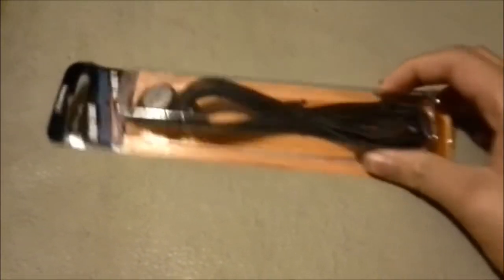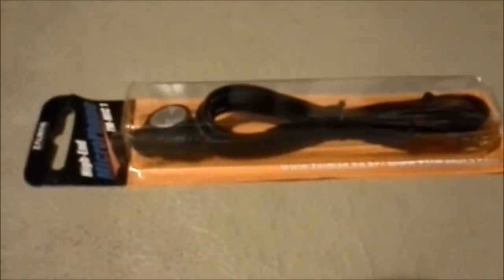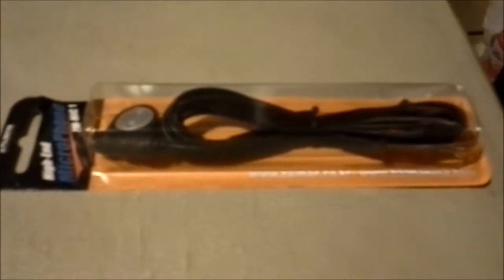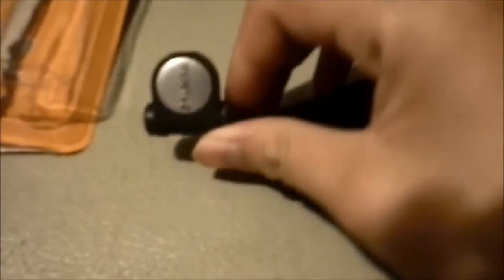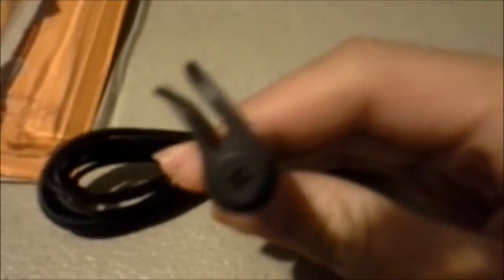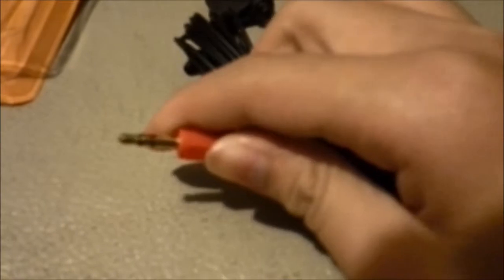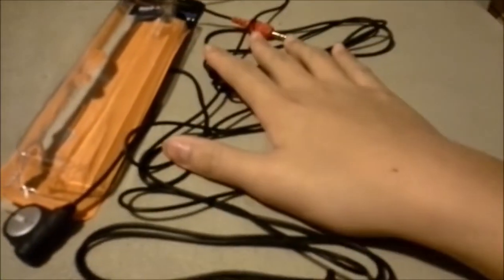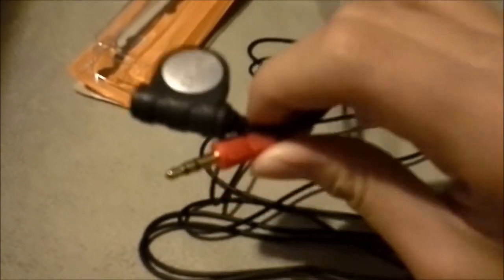Best Mic for under 10 dollars!!! Zalman Mic unboxing and Mic Test (yay I finally have a mic :D)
Finally have a mic and I can finally can talk in my vids :D
Tell me how the mic is, is my voice clear?